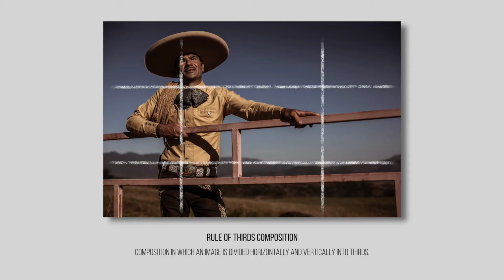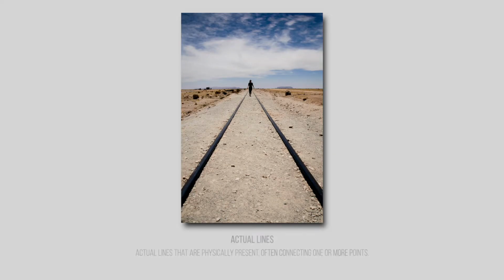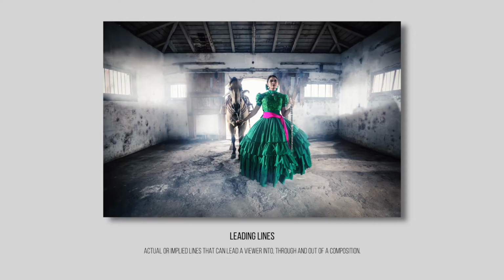Visual Storytelling for Photographers. Advanced Composition Techniques.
Storytelling is Powerful. It’s also confusing. Why does composition even affect how we interpret a photo? In Episode 2, we dig into advanced composition techniques. We look at how you can create a composition that helps further your narrative.

S01E02

- Why does composition matter?
- How can composition work with your narrative?
- What is Visual Weight Theory?
- How size, focus, movement, lines, and other factors can help tell a story.

Next episode: How lighting can convey moods.